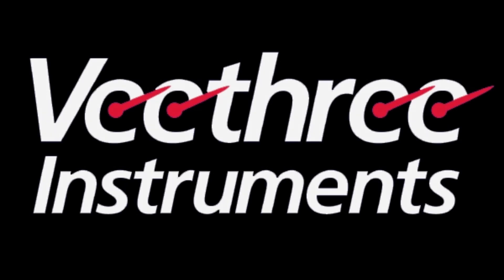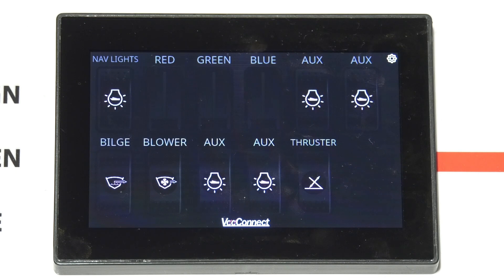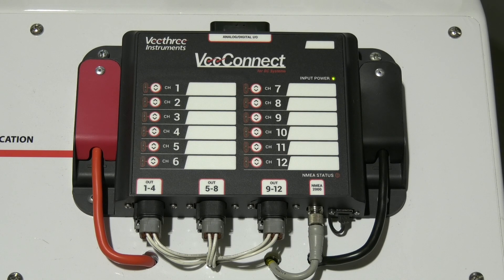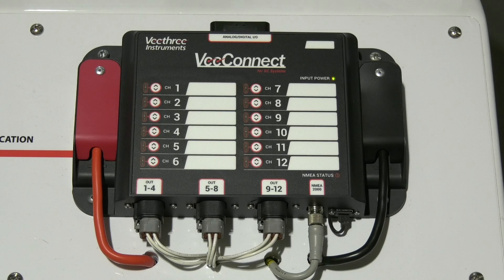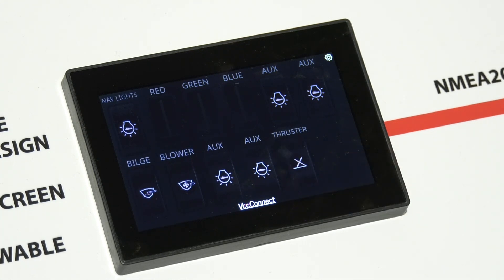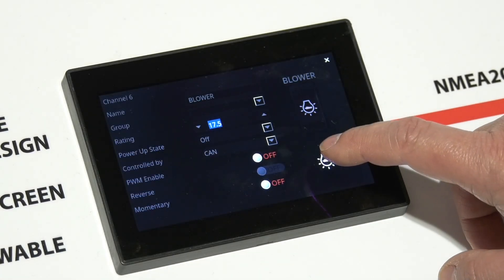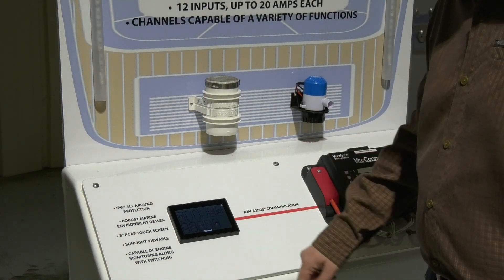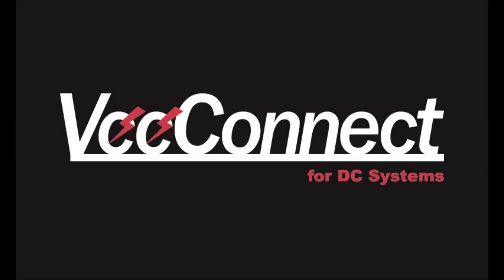VeeConnect Digital Switching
Here's a quick introduction to our digital switching system, VeeConnect!

Script:
Veethree Instruments is proud to announce the VeeConnect family of digital switching products.

It incorporates our leading edge and low-profile 5” PCAP touch LCD display. The display can replace your normal switches by having them appear on the screen and touching them to activate. It is proven in the outdoor market with daylight visible information, wide viewing angle, wide operating temperature range, and is completely sealed against water intrusion. Designed for the extremes, it makes a wise choice for marine, industrial, RV and other vehicle applications. It communicates to the DC switching module via a CAN network to minimize the wires needed in the installation.

Veethree partnered with an aerospace company well versed in handling DC loads on aircraft - where reliability cannot be a question. This same technology has been packaged into our module which we call the ECBU, or Electronic Circuit Breaker Unit. This unit can handle up to 12 loads with up to 20 amps each. Like the display, the ECBU is completely sealed against water intrusion.  The ECBU also incorporates 12 digital and 12 analog inputs, and these can be configured to control the ECBU output channels based on external switches or changing conditions.

The module is easy to mount, includes circuit override button and status LED’s. Both display and ECBU can be updated using USB thumb drives to make any software upgrades easy to handle. Along with using the finest components, the VeeConnect also excels in its feature content and ease of configuration.

As demonstrated on our marine application simulator, simple on and off switches are one function that the products can handle.

The switches can be assigned to be momentary as well, as demonstrated by the thruster switch. This also shows that the ECBU and display can be configured to handle reversing motor applications. Specialty applications like bilge pumps with automatic float switches are easily handled, too.

One key feature is how easy it is to program the display for your application. There is no need for a laptop, expensive proprietary or custom tools, or trained technicians.  The configuration is handled directly from the display. Switches can be renamed and configured as you like, including renaming them, assigning the circuit’s trip current, the power on state, their relationship to the digital or analog inputs, and if they are standard, PWM, or reversing loads.  Switch icons can easily be assigned, too.

To see an example of PWM control, we are changing the values for red, green, and blue LED’s to control the brightness and make a variety of colors. This is ideal for all types of interior and theater lighting.  All switching options are easy to set up and, if you are doing a production run, you can clone the setup to other units by using a USB thumb drive.

Veethree is an expert in engine monitoring, so other options can be added like calling up your instrumentation.  This allows more features to be included in a smaller amount of dash real estate.

Hopefully you have seen the advantages of using the VeeConnect system.

VeeConnect the new name in digital switching!